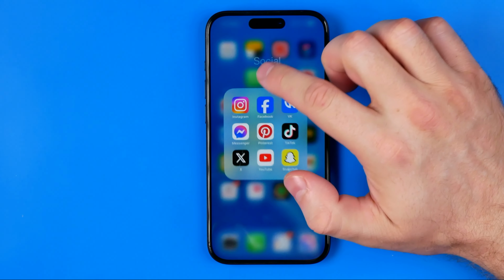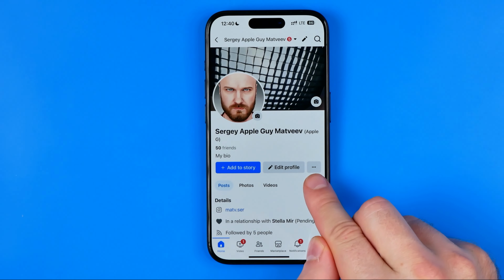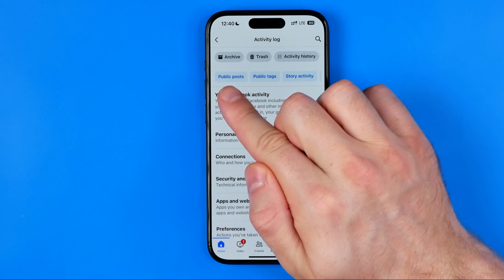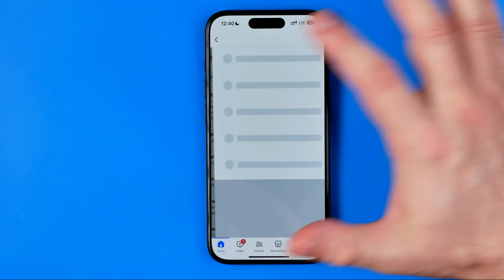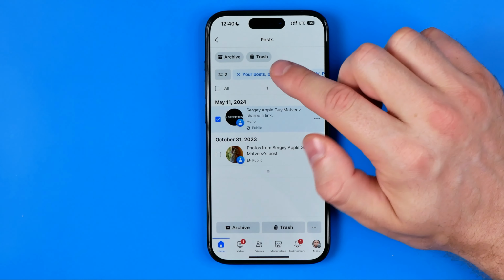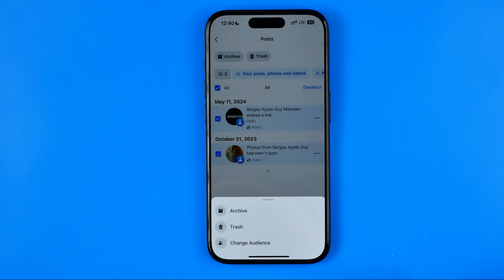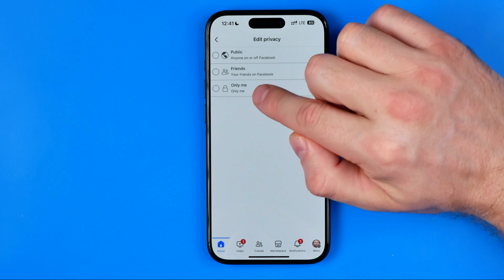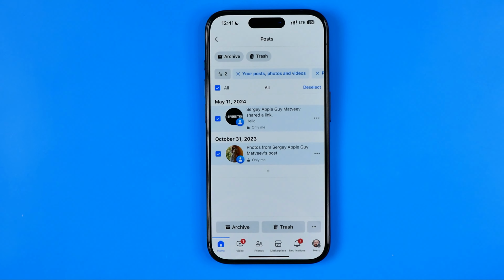How to Make All Public Posts Private on Facebook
Here's facebook how to make all posts private! In this video I will show you how to make facebook photos private. Be sure to watch the video to the very end. You will learn how to make your facebook posts private on mobile. That's easy and simple to do!